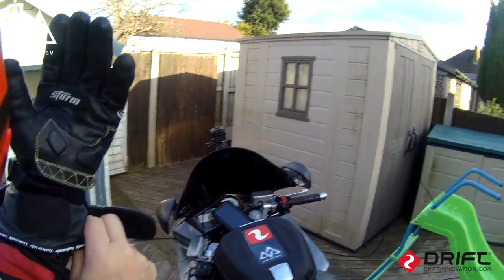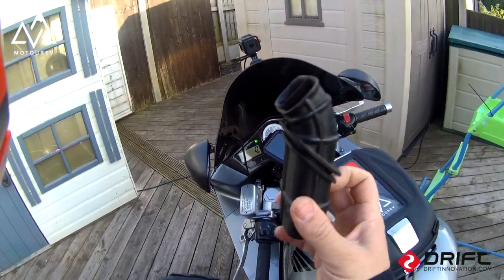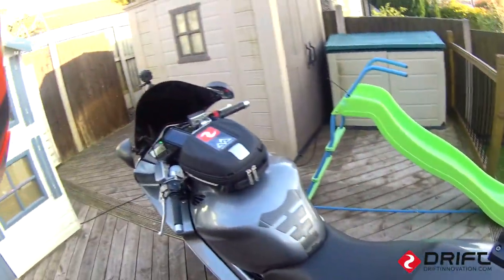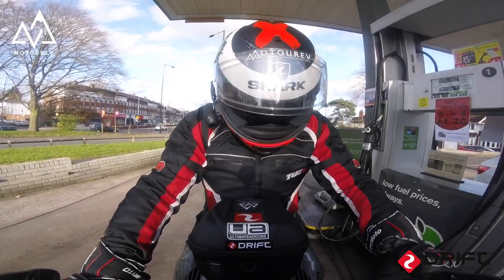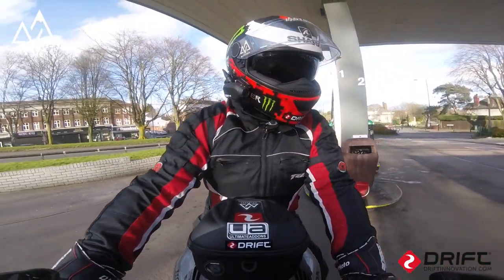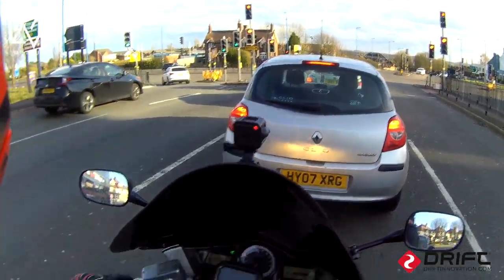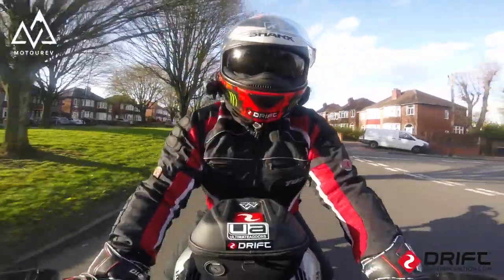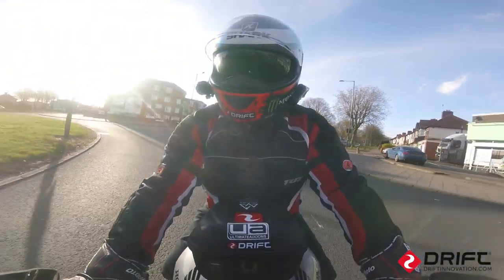Honda VFR800 Snorkel Mod & Sound Test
I did the snorkel mod on my VFR800 to see if it sounds better and to test the audio on my camera